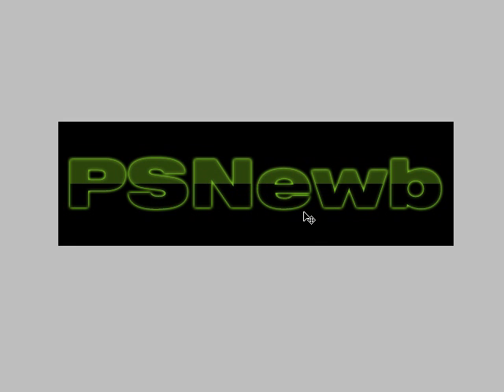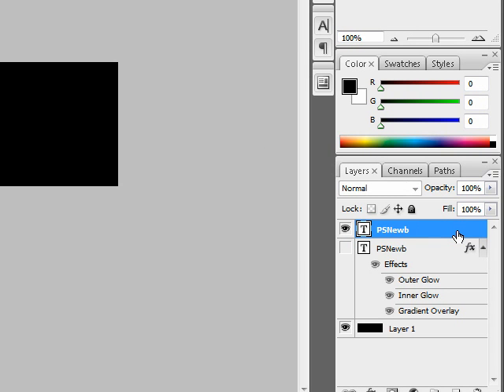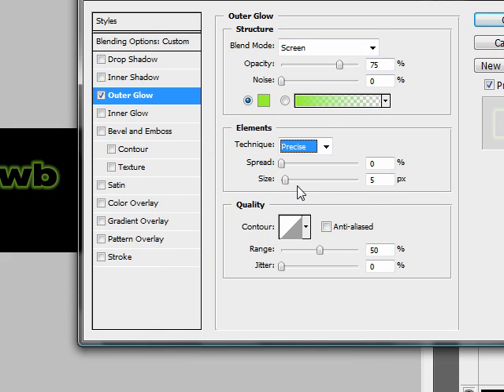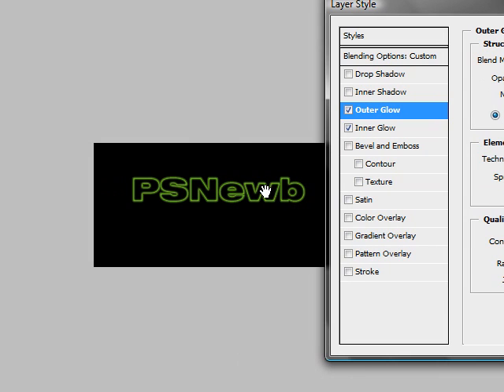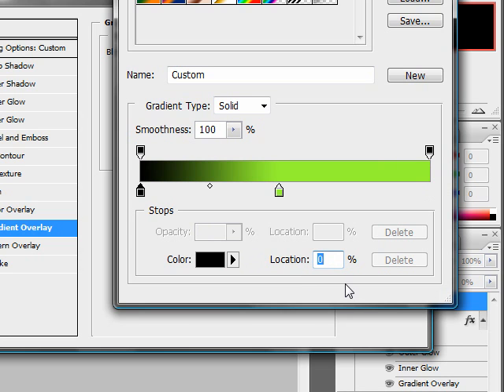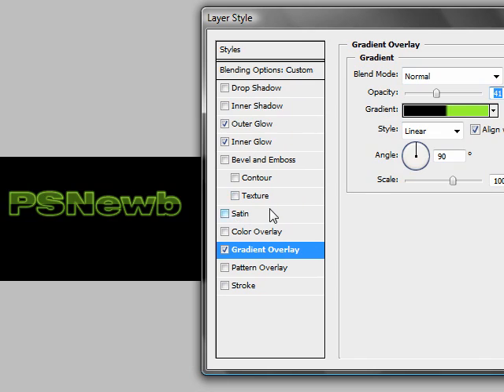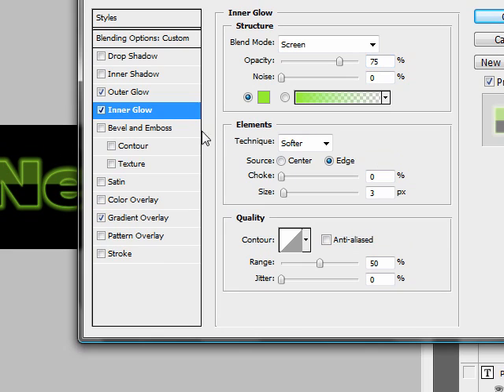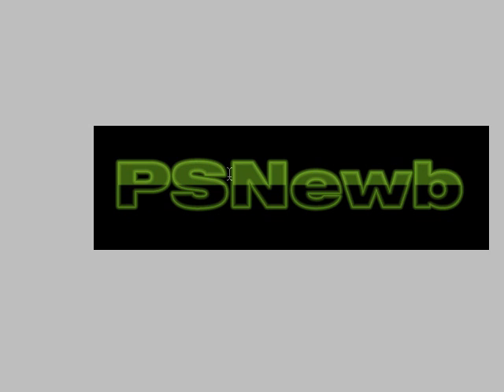Glowing Glossy Text Tutorial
Hi! This is PSNewb for HWP. Today I will show you how to create a glowing green glossy text effect. This is my first tutorial with a mic :)

**WRITTEN TUTORIAL**

* Create a new document.
* Fill the background black
* Type your text
* Double click the text laye in the layers palette.

***SETTINGS***
note: these may differ from video

DEFAULT BLENDING SETTINGS
Fill Opacity - 0%

OUTER GLOW SETTINGS
Opacity - 58%
Colour - 99ff33
Technique - Precise
Size - 5

INNER GLOW OPTIONS
Opacity - 53%
Colour - 99ff33
Size - 5
Technique - Precise

GRADIENT OVERLAY OPTIONS
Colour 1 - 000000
Colour 2 - 99ff33
Opacity - 40%